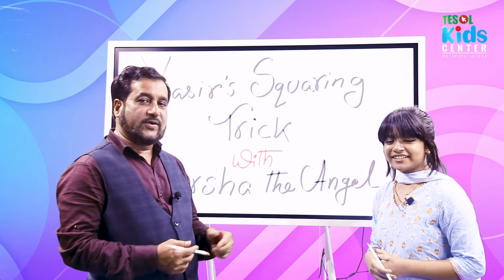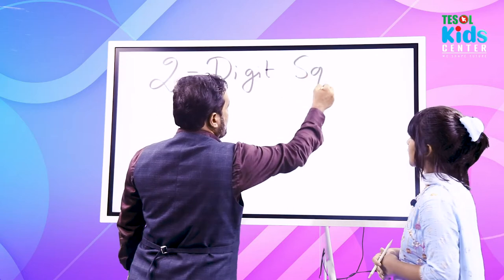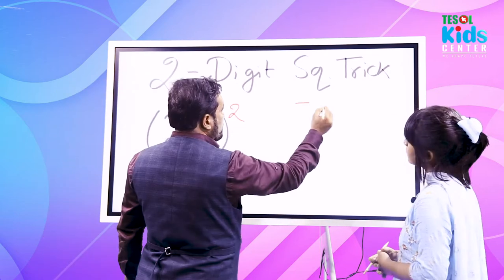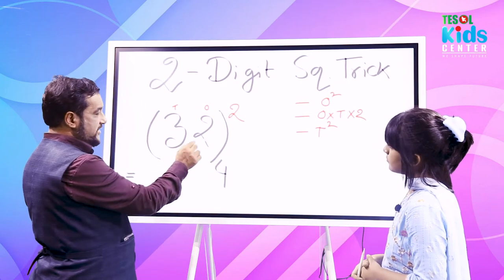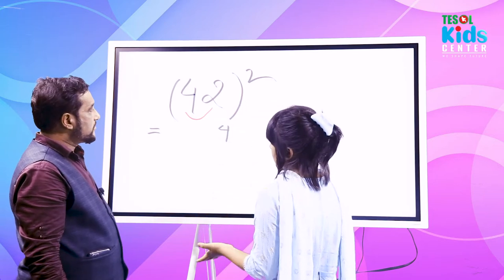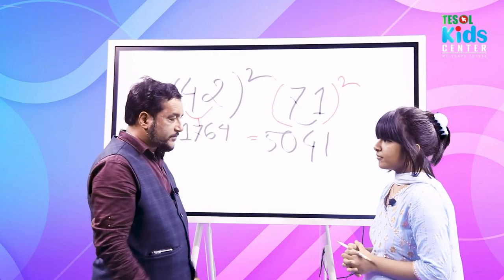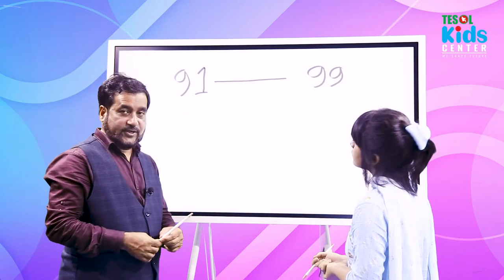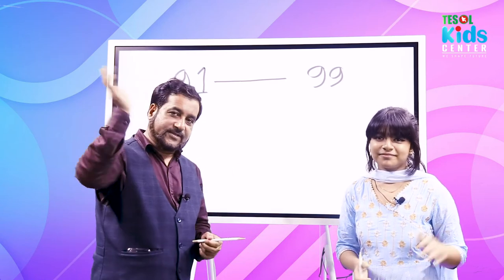Squaring Trick | TESOL BANGLADESH | TESOL KIDS CENTER